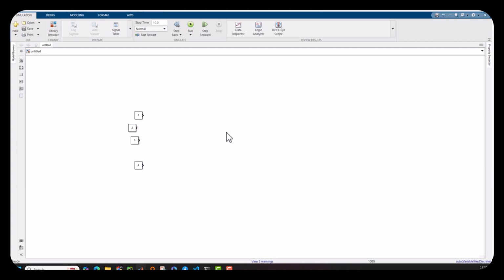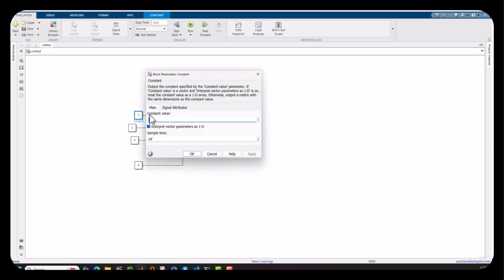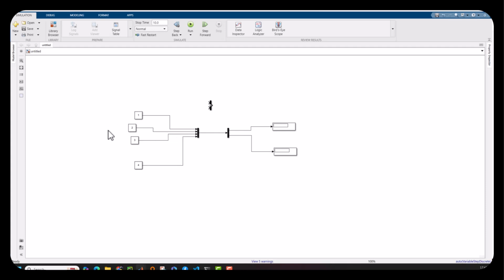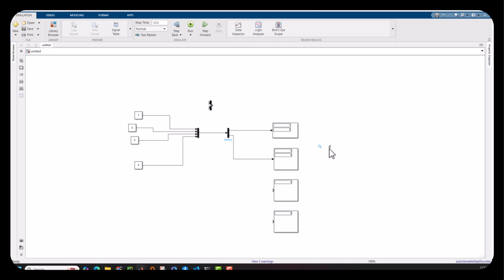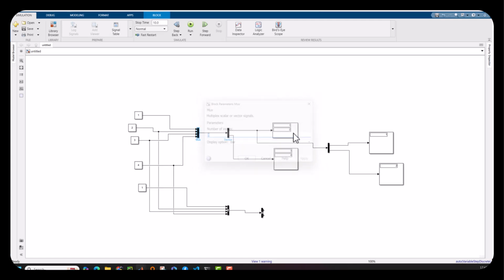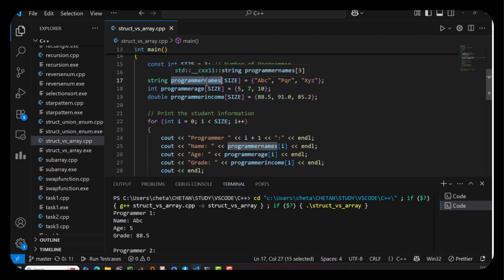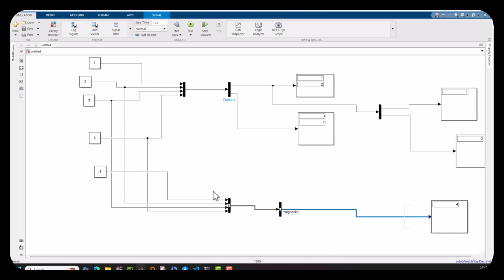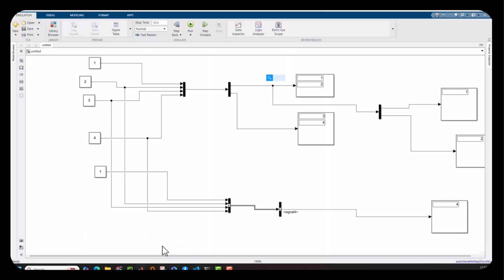MATLAB Simulink Difference Between Bus and Mux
Tutorial 18 of MATLAB for Beginners covers the Simulink Bus and Mux block, with the difference between them

This video explains:
- When and how to use Bus block
- When and how to use the Mux block
- Difference between Bus and Mux block